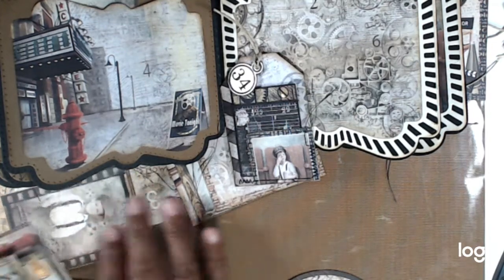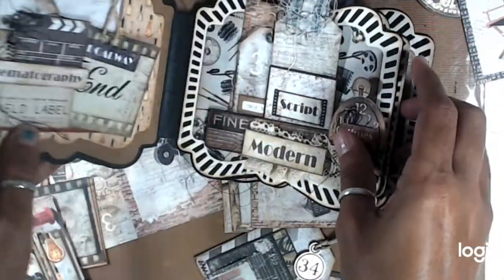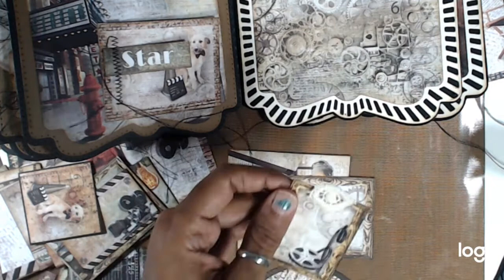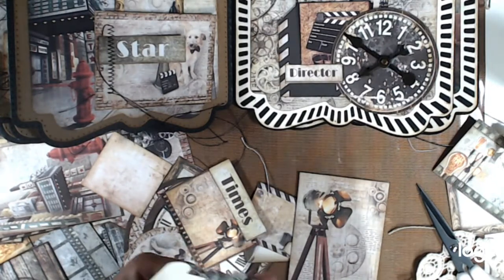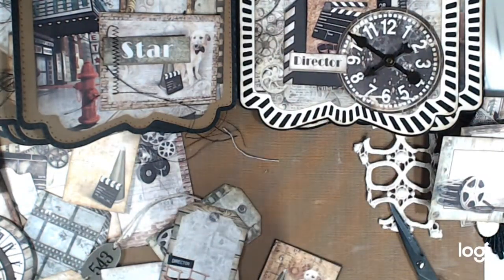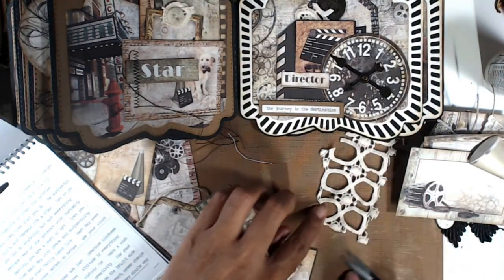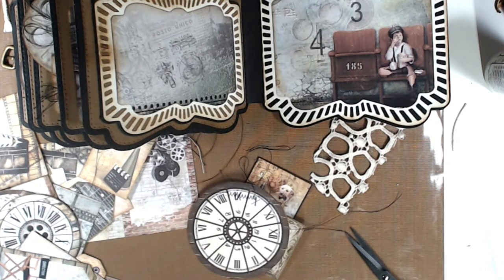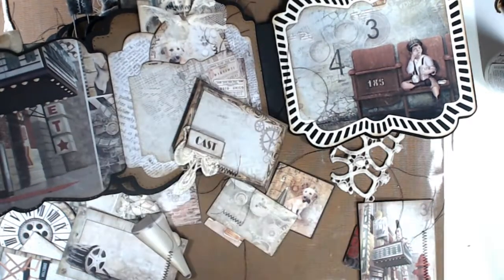Tonic Studio Memory Book Maker Album Using Ciao Bella Modern Time Collection Part 3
I love Tonic Studios Keepsake metal diecut for creating beautiful mini journals.  ´These little journal was super fun to  make and all you need is a Sizzix Big Shot Plus machine to cut the Tonic Studio diecut.  In the video you will see the pages flip through of my journal using Ciao Bella Modern Time 12x12 paper.
Also, share my channel with friends and family. Sharing is Caring!

Amazon Products USED:

PVA Glue

Blending Brushes:

1/4" Scor Tape 3 Rolls:

BEAD CAPS:

BLACK CHIPBOARD:

BONE FOLDER